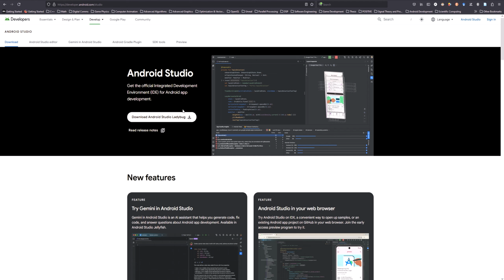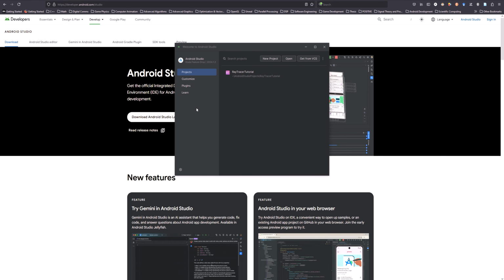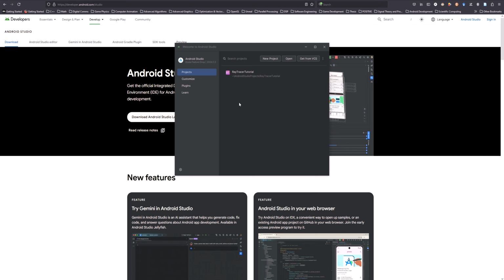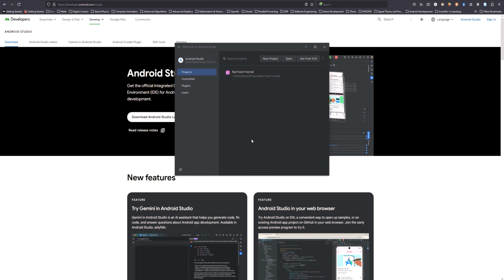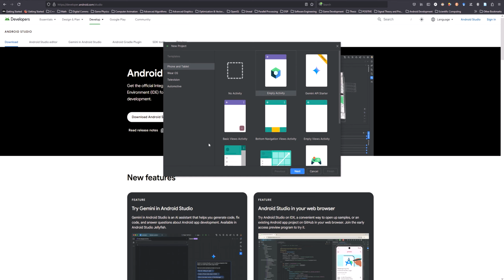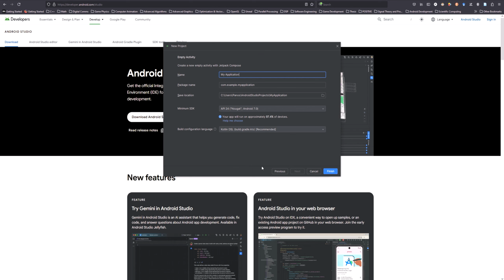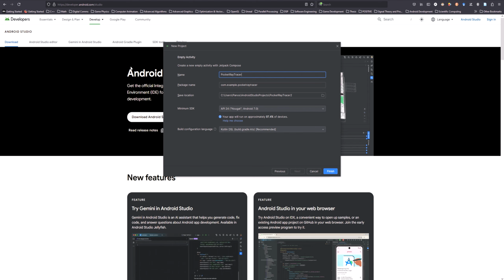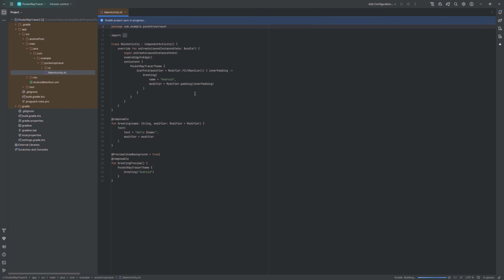Pocket Ray Tracer in Android for Beginners | Tutorial | Setup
This tutorial will follow the process of building a pocket ray tracer for Android phones. It is meant for beginners and more advanced programmers alike.